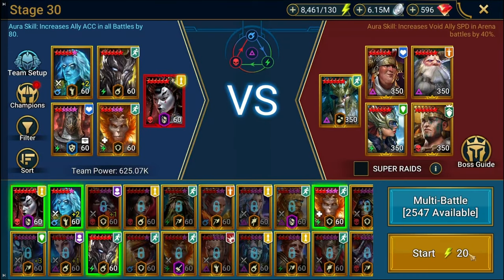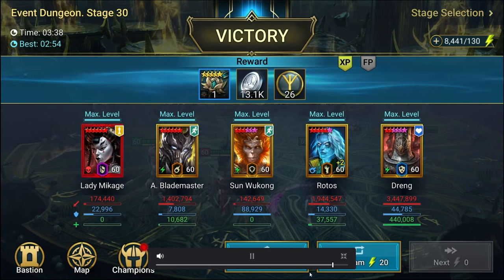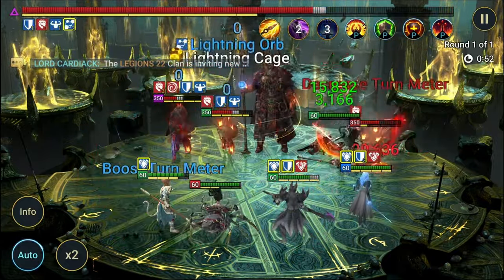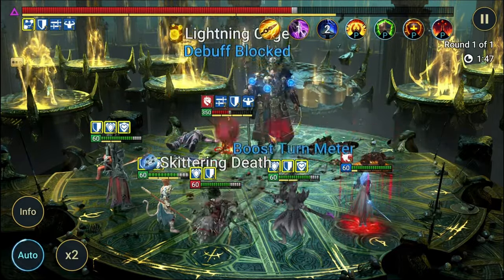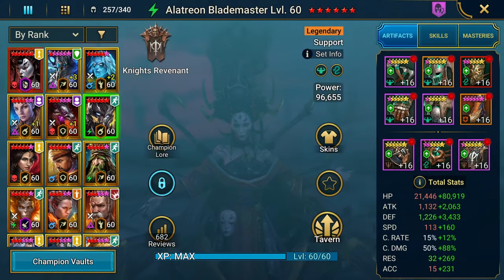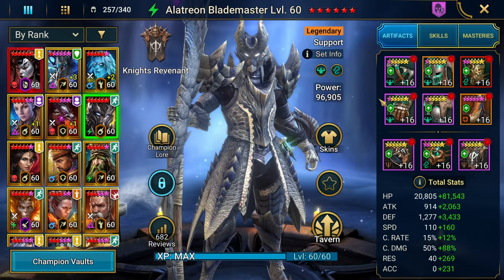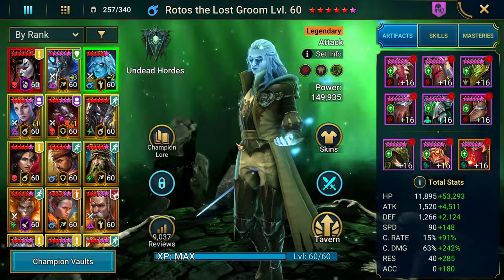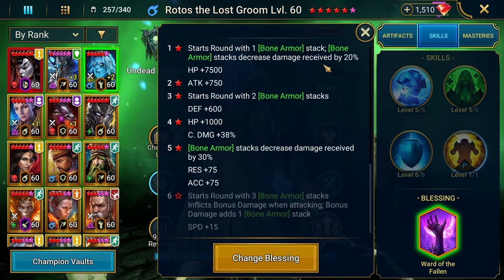TITLE THAT HOOKS AND TELLS YOU ABOUT A FULL AUTO TEAM FOR STAGE 30 OF THE ODIN EVENT DUNGEON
Description describing that I am going to show you my team that is definitely not 100% or F2P to beat The Fae Father